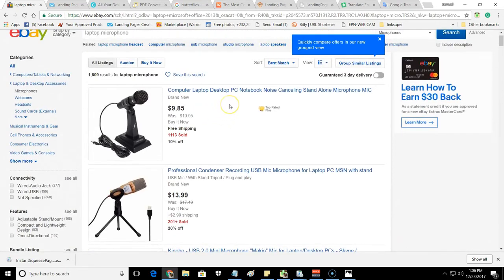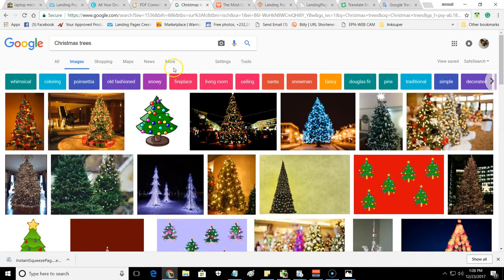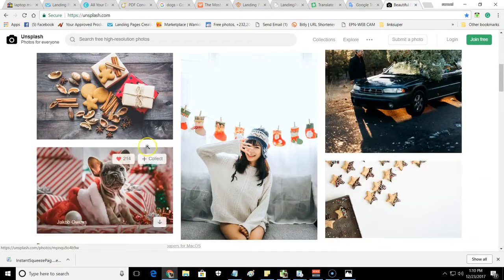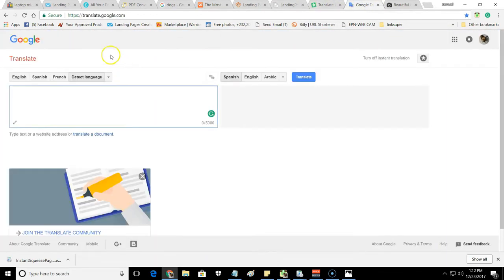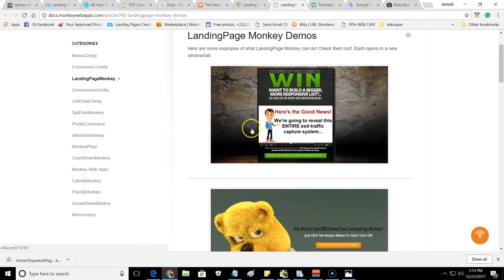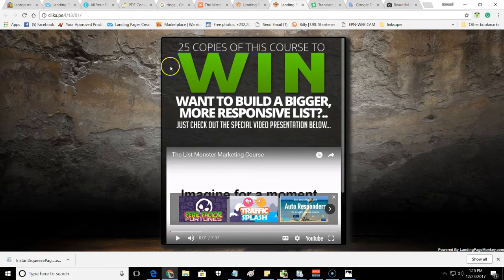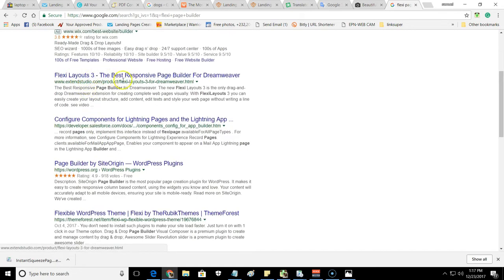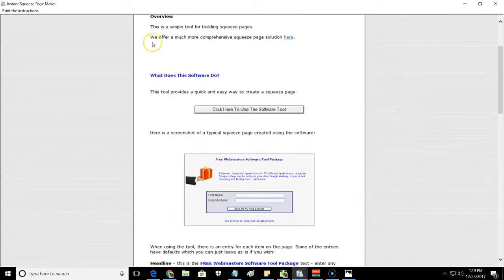Online tools to translate English to Spanish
In this video will be going over simple software and extension tools that are free that will translate your tax into speech also in  different languages for free.